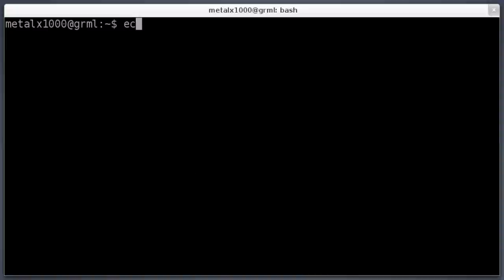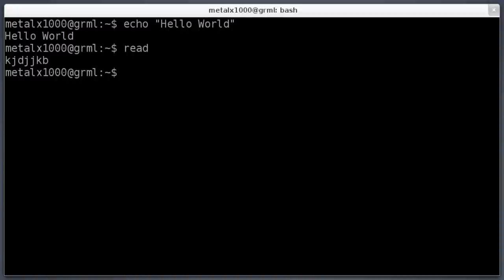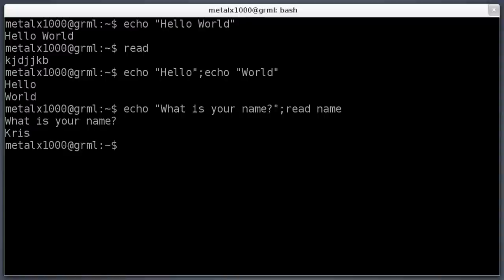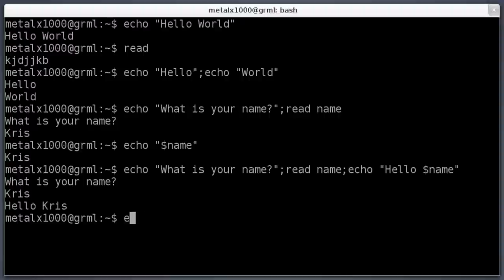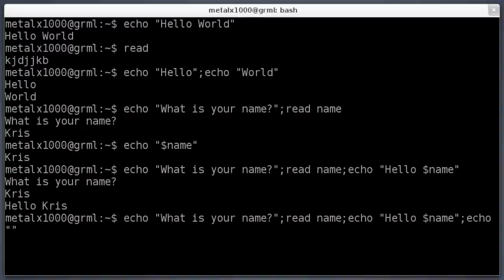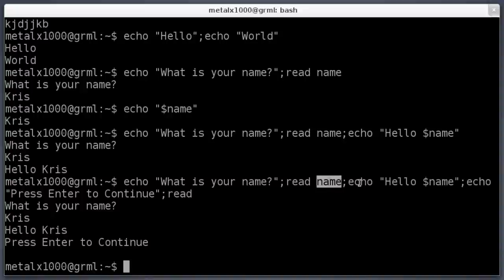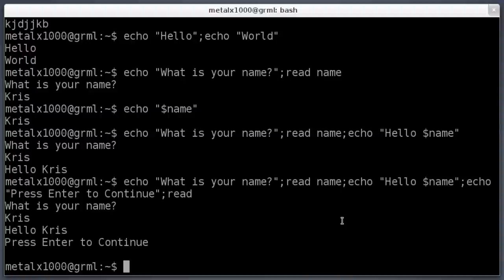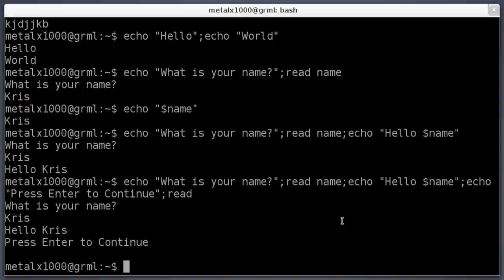Shell Basics - echo and read - Linux Tutorial #1